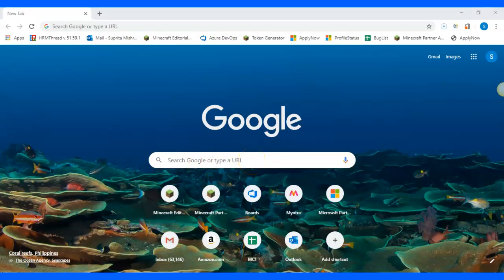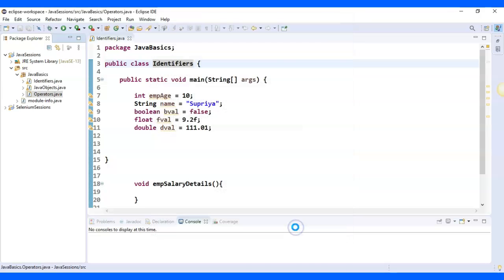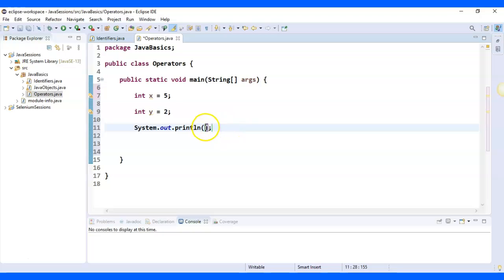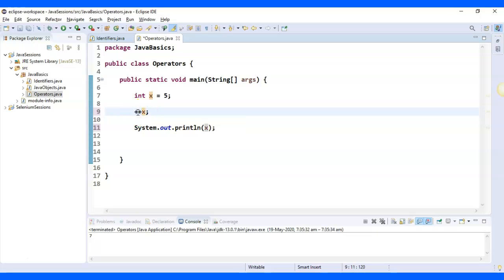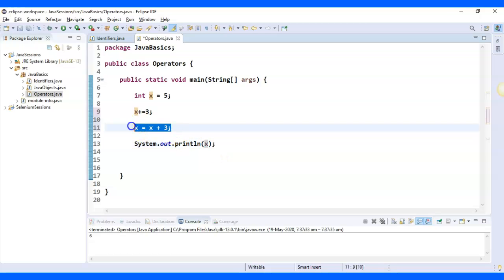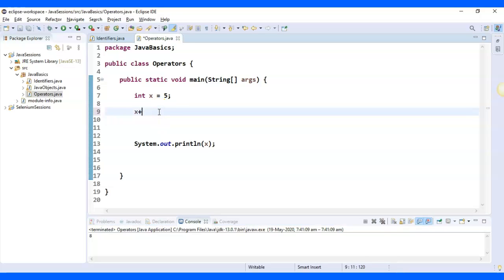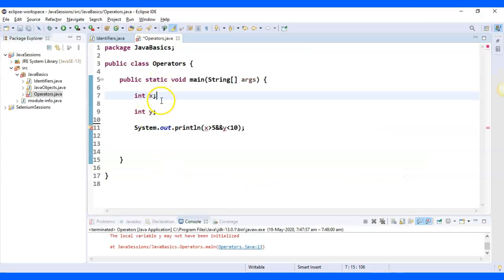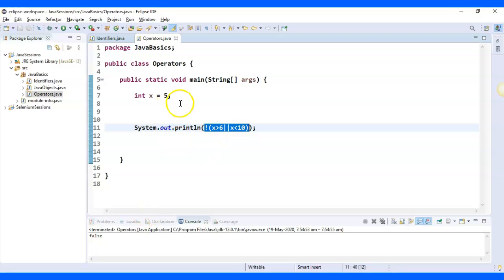Operators in Java